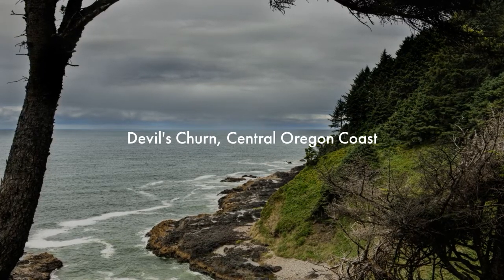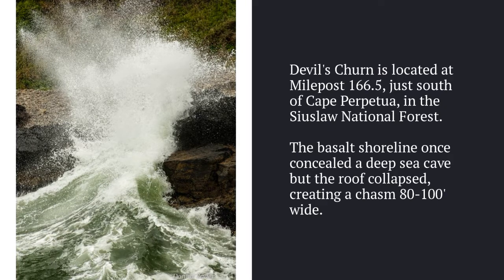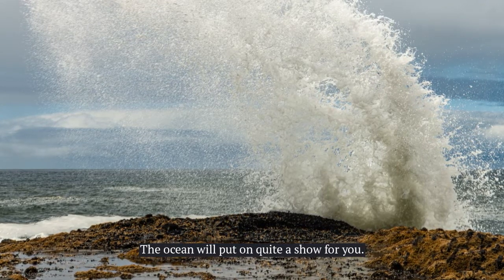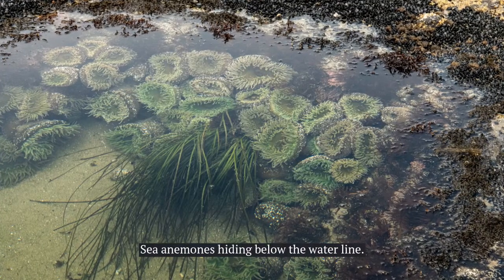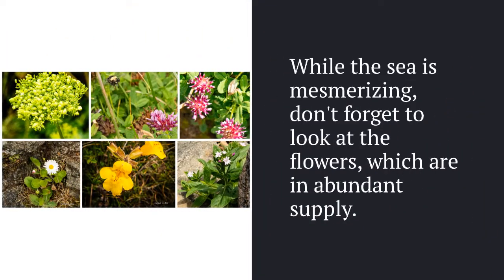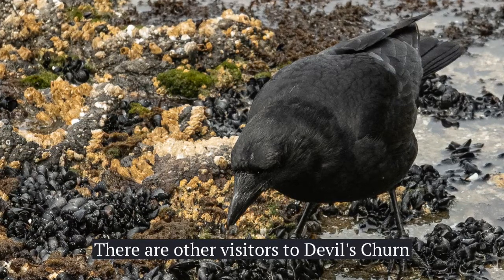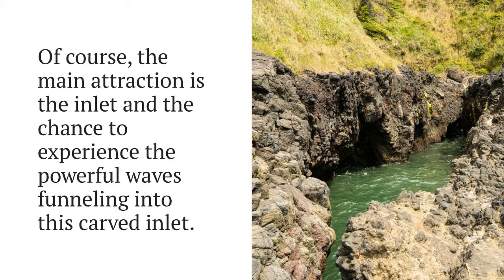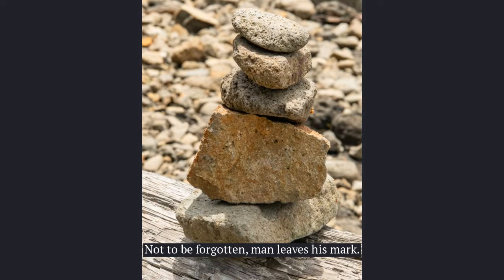Devil's Churn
My brief journey to Devil's Churn near Yachats and Cape Perpetua.